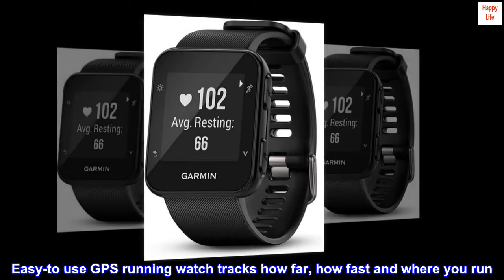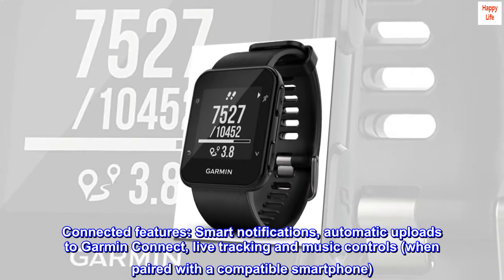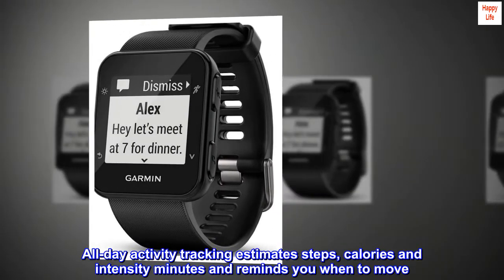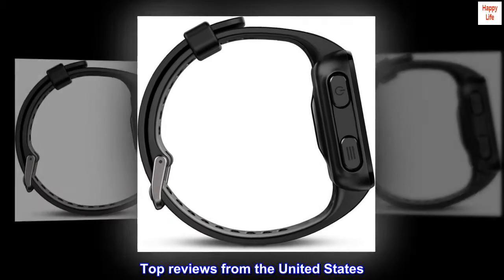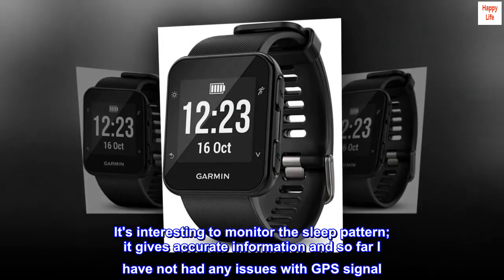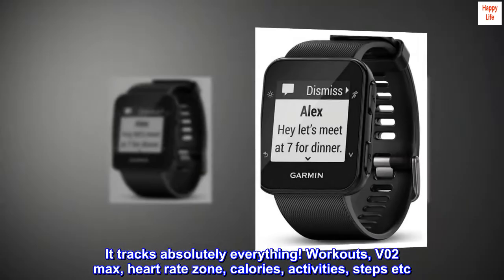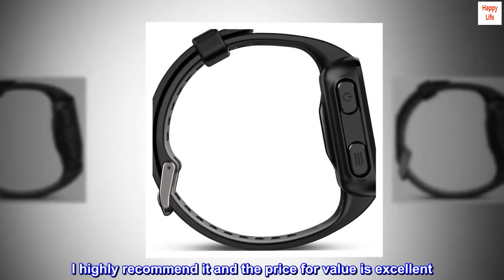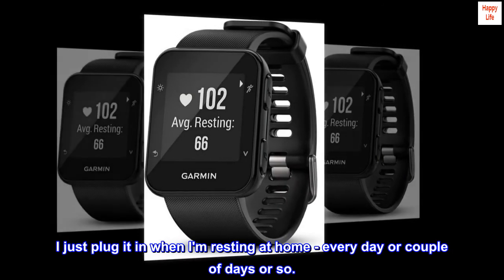Garmin 010-01689-00 Forerunner 35; Easy-to-Use GPS Running Watch, Black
Easy-to use GPS running watch tracks how far, how fast and where you run
Estimates heart rate at the wrist, all day and night, using Garmin elevate wrist heart rate technology
Connected features: Smart notifications, automatic uploads to Garmin Connect, live tracking and music controls (when paired with a compatible smartphone)
All-day activity tracking estimates steps, calories and intensity minutes and reminds you when to move
Automatically uploads your data to Garmin Connect, our free online fitness community where you can join challenges, receive insights and share your progress as you meet your goals

 I absolutely LOVE this watch
I absolutely LOVE this watch! Where to begin? I'm a triathlete and am using the watch regularly. It's interesting to monitor the sleep pattern; it gives accurate information and so far I have not had any issues with GPS signal. It tracks absolutely everything! Workouts, V02 max, heart rate zone, calories, activities, steps etc. I haven't even yet connected it to my bike sensor and haven't swum with it. It's easy to use and set up. I highly recommend it and the price for value is excellent. This watch has become my best workout buddy! Oh - and it's VERY light! I also haven't had any issues with the battery. I just plug it in when I'm resting at home - every day or couple of days or so.